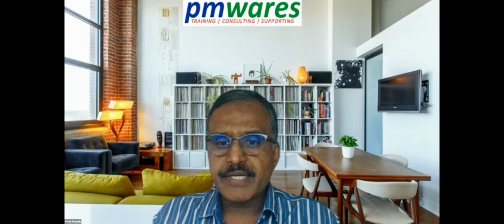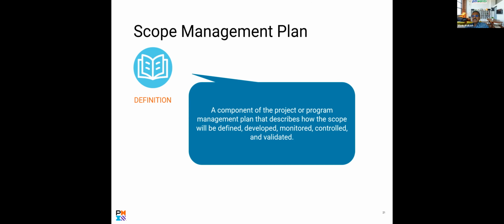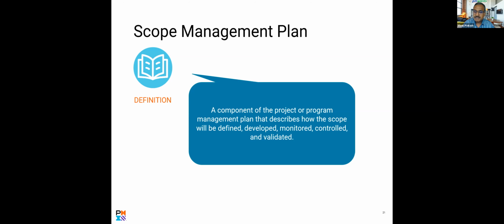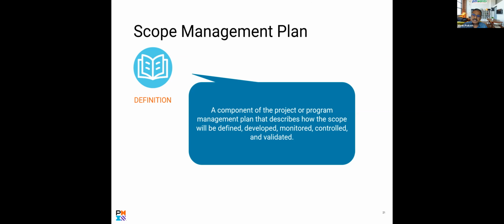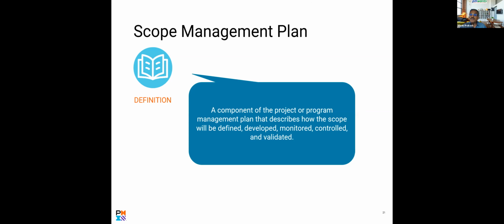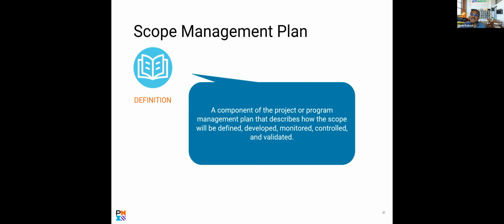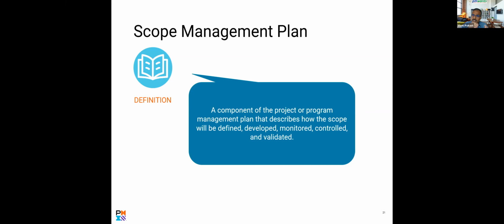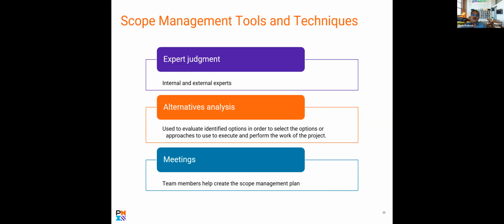PMP Exam Prep Training - What is Scope Management Plan and How to Prepare it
This video is part of our PMP Prep Training.
Host:              pmwares - A Project Management Consulting and Training Organization